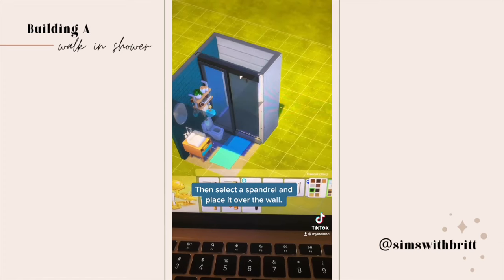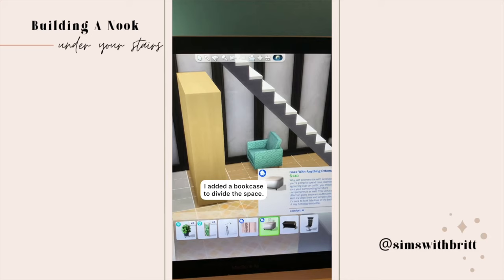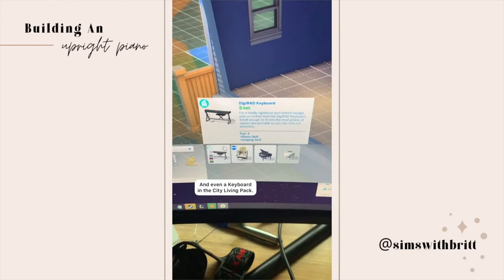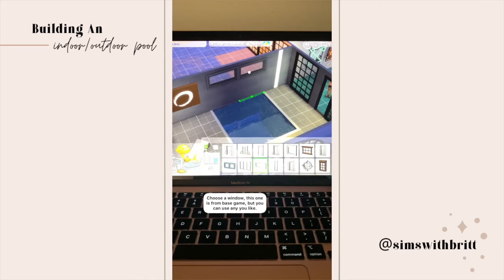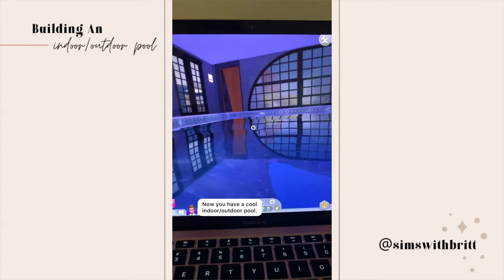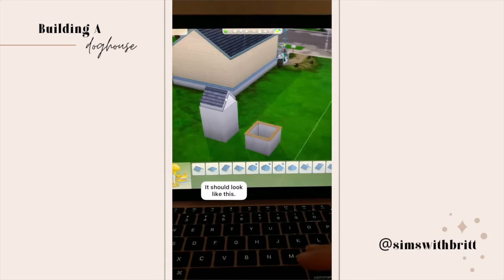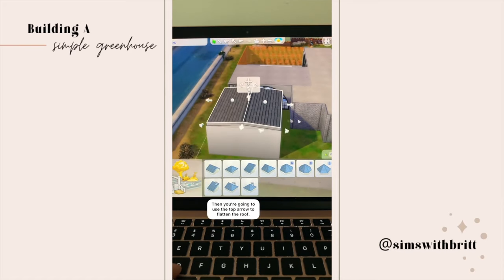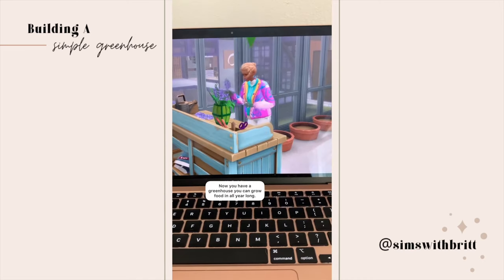5 Short Sims 4 Build Hacks | Part 2 | Viral Tiktok Builds | Sims With Britt